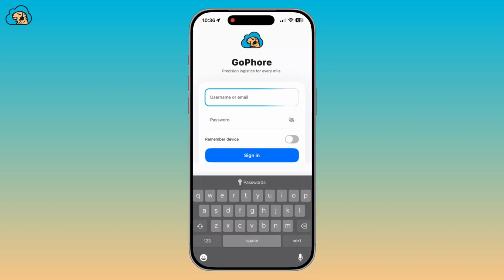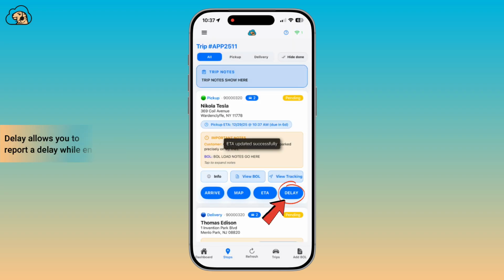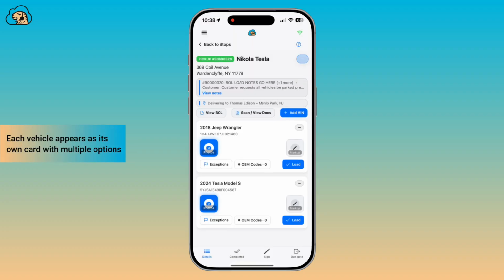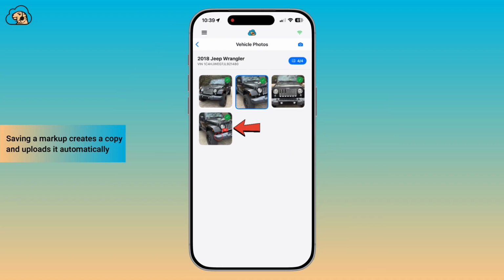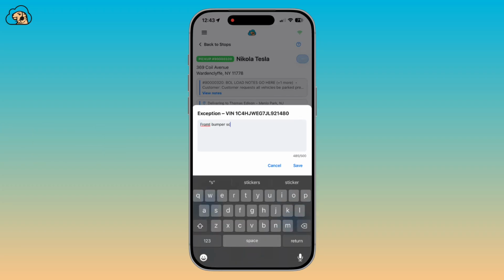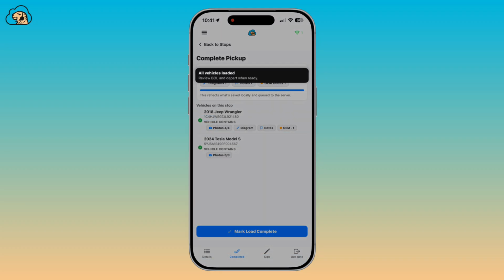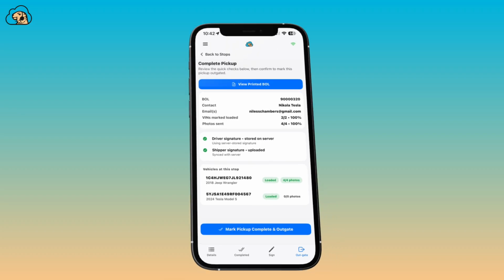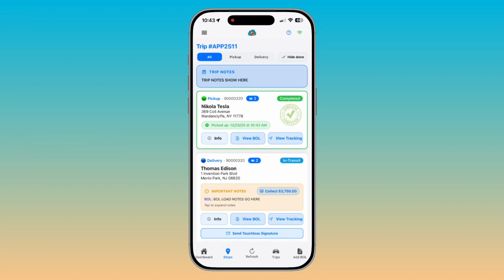GoPhore Pickup Workflow Tutorial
GoPhore Driver App Tutorial | Pickup & Delivery Workflow

This video walks drivers through the complete GoPhore Driver App workflow, from login to pickup, delivery, and outgate.

You’ll learn how to:

Log in and navigate the Stops screen

Use map, ETA, delay, and arrive actions

Review stop notes and access the electronic BOL

Add VINs and manage vehicle cards

Capture and upload photos with markup support

Record damage using diagrams, exceptions, and OEM codes

Load vehicles and complete required fields

Capture driver and customer signatures

Complete outgate and sync your stop successfully

The pickup and delivery processes are nearly identical, and this video demonstrates the full lifecycle so you can work efficiently and confidently in the field.

If you have questions or need access credentials, contact your dispatcher.